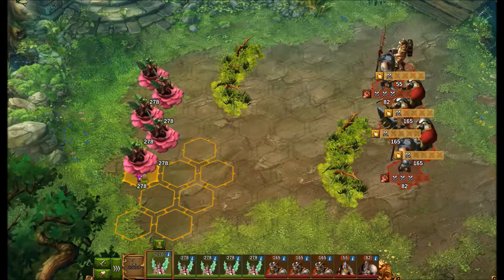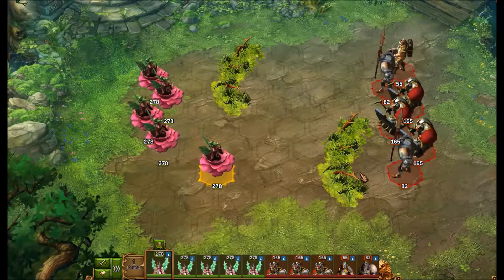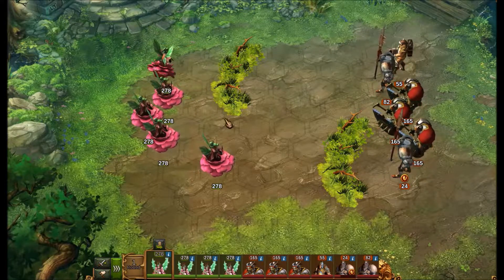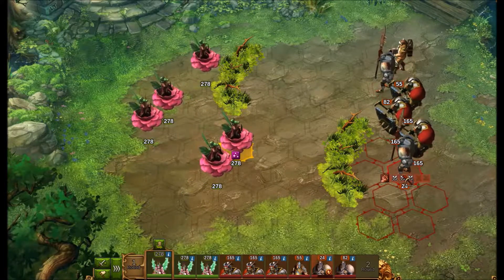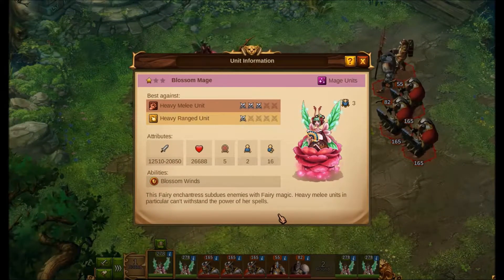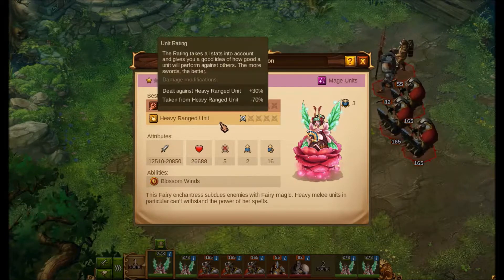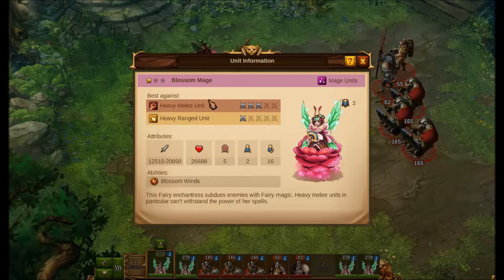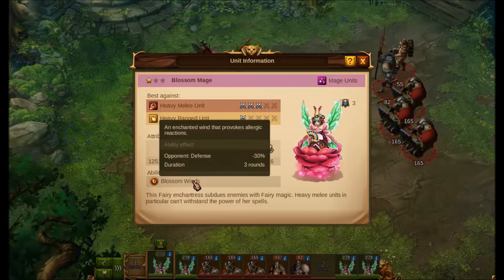Elvenar Battle Tips - Blossom Mage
A quick look at the Blossom Mage